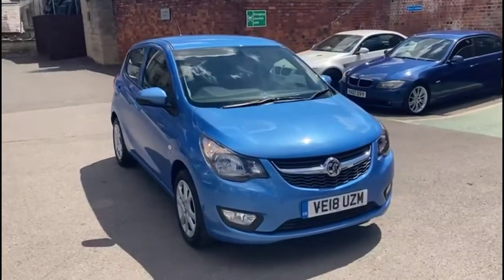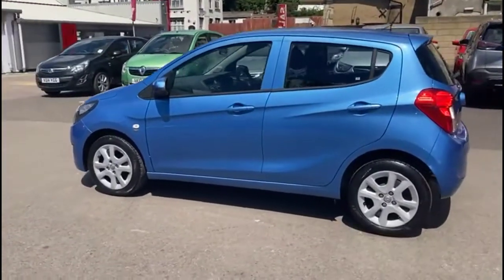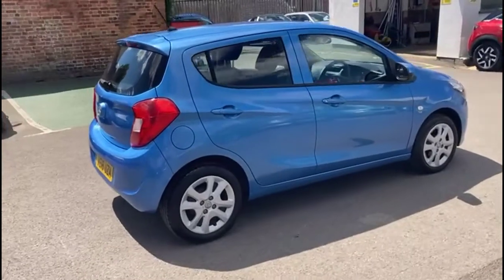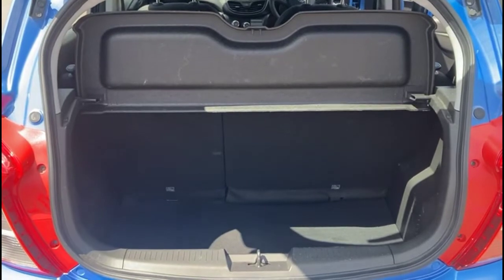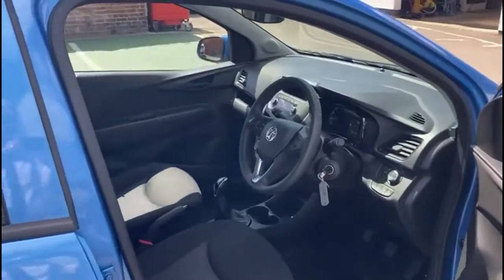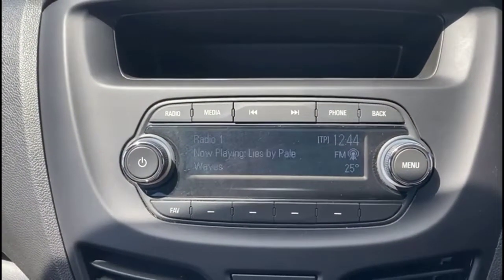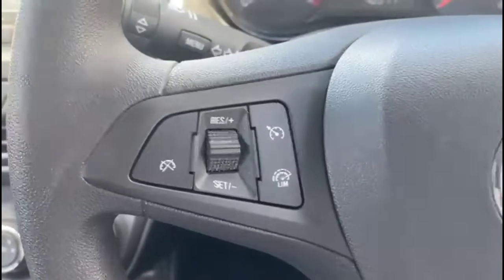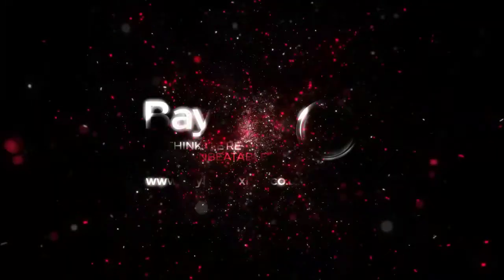Vauxhall Viva 1.0SE AC 2018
Vauxhall Viva 1.0SE AC available at Baylis Stroud